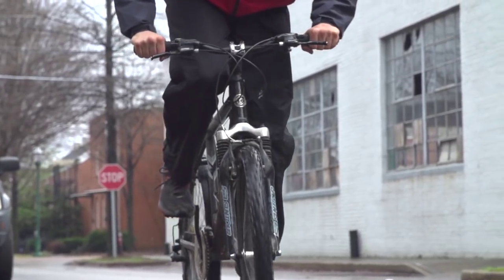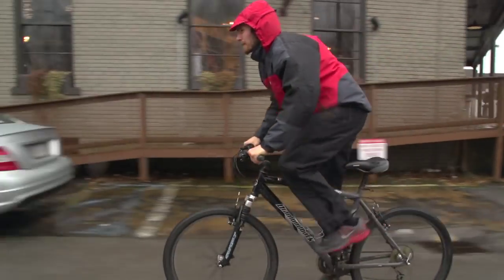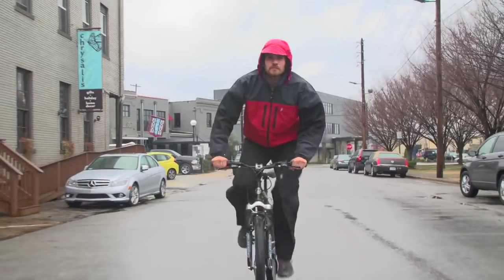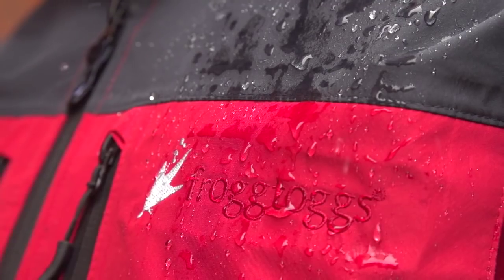Frogg Toggs Anura Rain Suit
- Frogg Toggs presents the Anura rain suit. It has a water resistance full front zipper, elastic cuffs with velcro hooks for adjustments, internal and external storage pockets, shock cord adjustments, and a 3-piece hide-away adjustable hood. Pair this jacket up with the Frogg Toggs Toad Skinz pant or bibs for full weather protection. The Anura rain suit is the perfect rain suit for functionality, style and comfort.

The Toadz Anura is a breakthrough in style and comfort.
Its three colors and jacket cut make it fashionable, while the technology and easy cut make it functional in all types of weather.

• 3-piece hideaway hood with visor and dual-locking shock cord adjustments.
• Water-resistant full-front zip closure and zippered chest storage.
• Zippered handwarmer pockets and dual internal storage pockets
• Shock cord waist adjustment with dual cord locks
• Elastic cuffs with hook-and-loop adjustment
• DriPorelaminate with nonwoven liner makes it extra breathable and nonsticky

Men’s Sizes: SM-2XL
Jacket, pant & bib sold as separates.